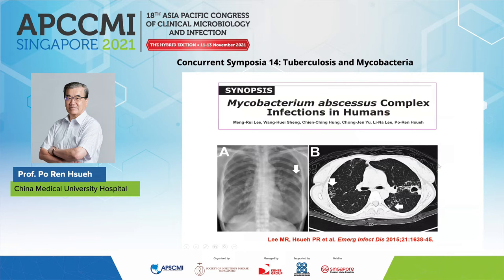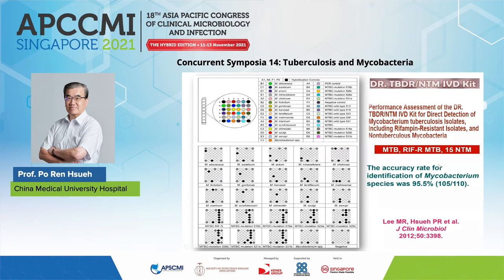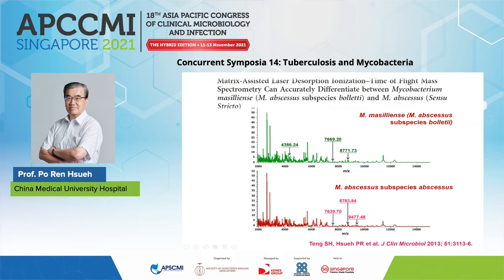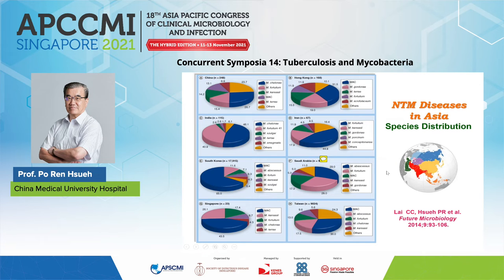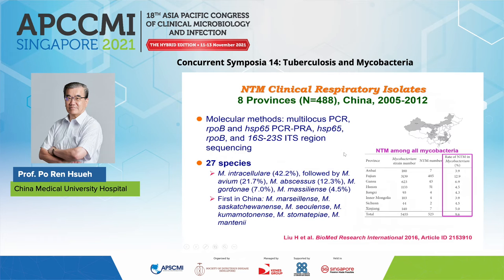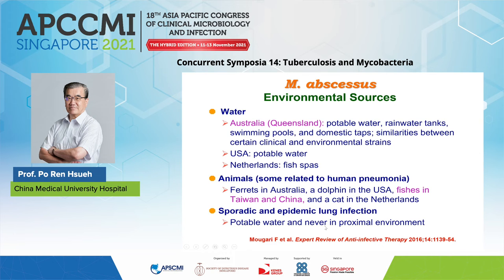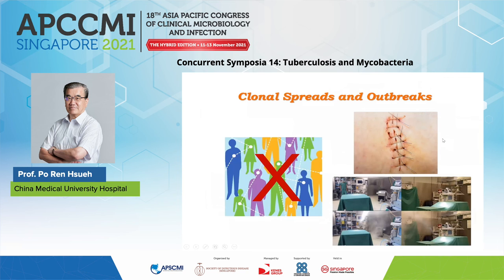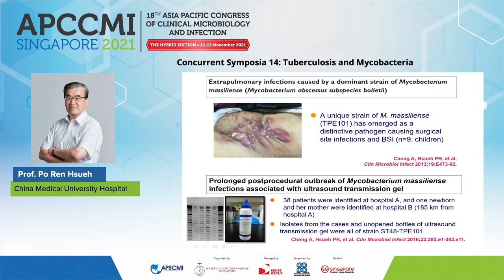Non-Tuberculous Mycobacteria In Asia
Concurrent Symposia 14
Tuberculosis and Mycobacteria
Chair: A/Prof Kevin Pethe, Singapore, Dr Purnima Parthasarathy, Singapore

Prof Po Ren Hsueh, Taiwan